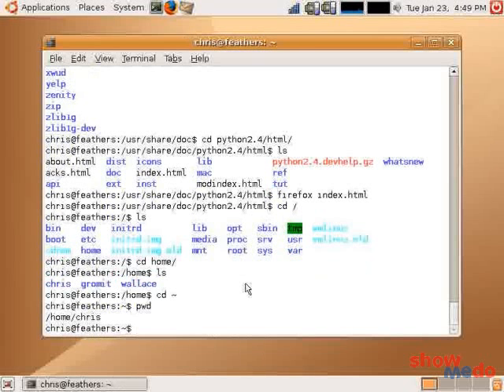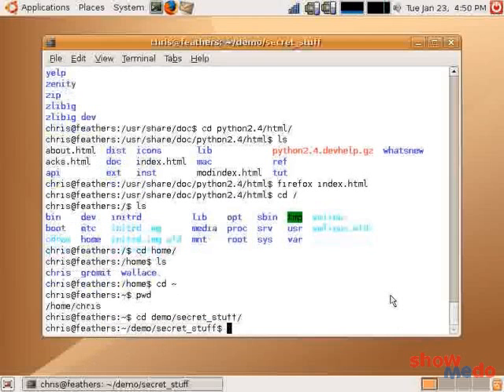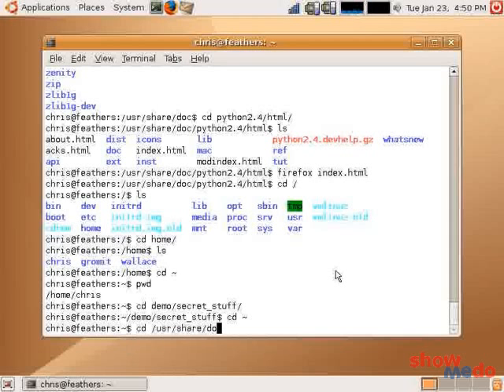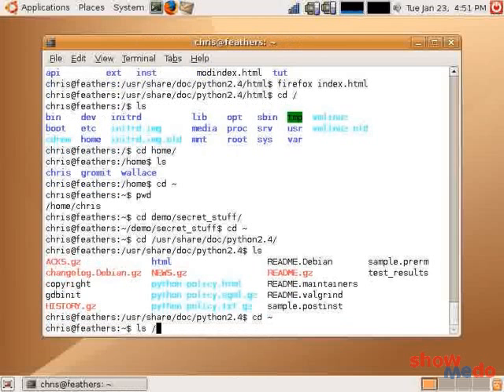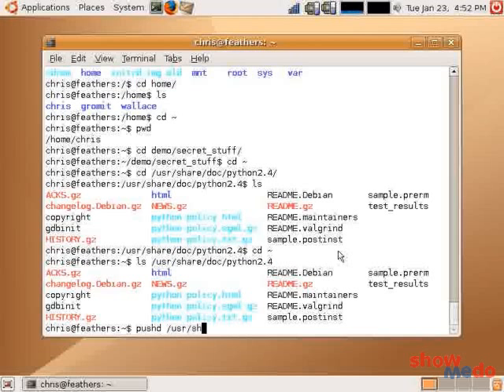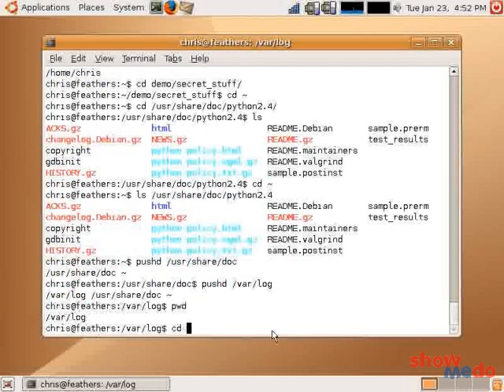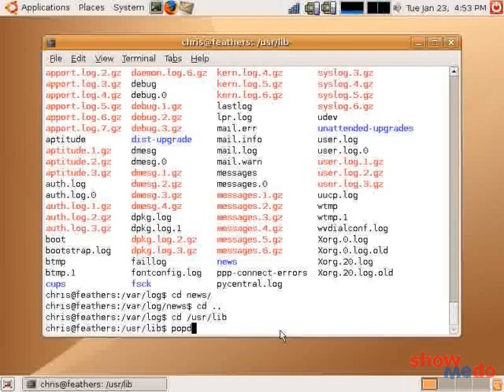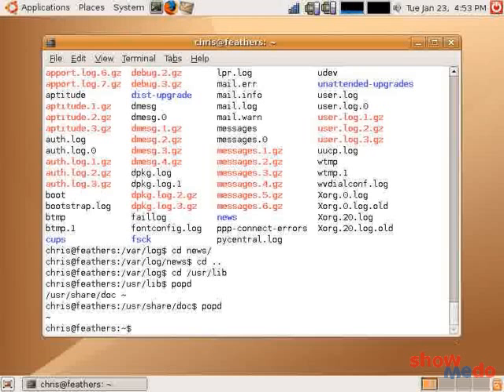Shell Basics 9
Learn to navigate quickly through the filesystem:

relative and absolute paths
pushd and popd